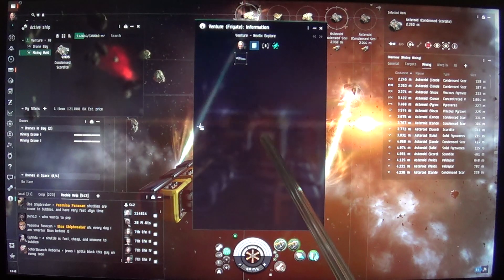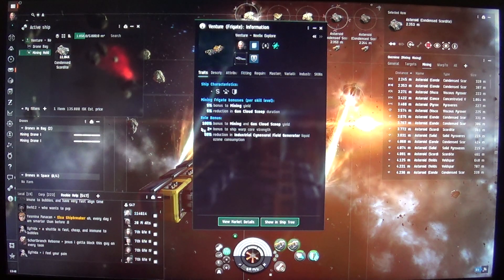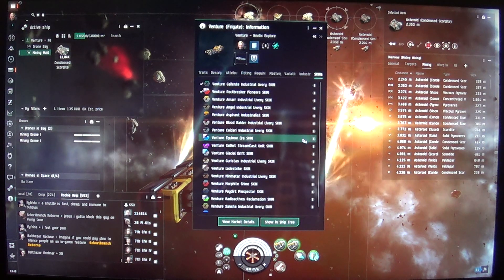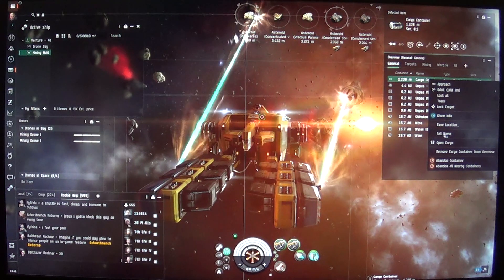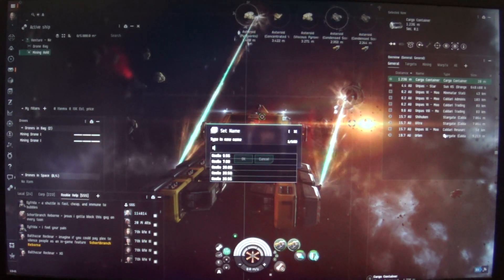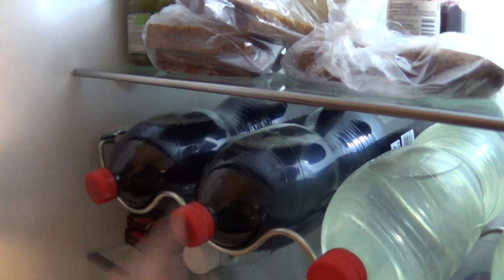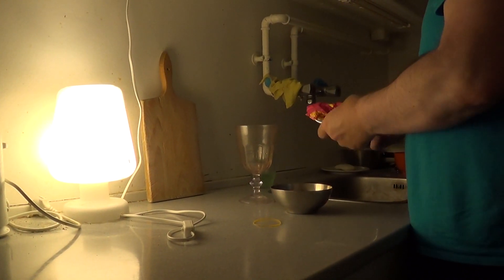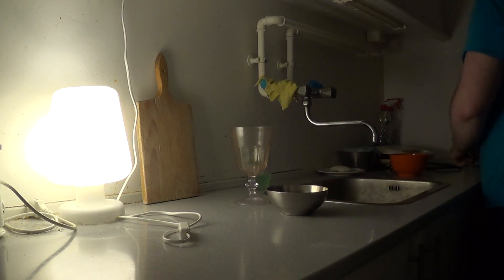MongoTV_18600 - EVE Online - Part 82 - Day 9 - Back To FREE Alpha Clone - Mining - Unpas 0.9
PART 82 - Now is my Day 9 in EVE Online :-) Tuesday.
After many many years break. So i need get back to the game, and click around and look. And i was never super good, to this EVE Online space game. I did mostly mining. I was never a big fighter with a big Battleship. I had never own a big Battleship in EVE. But that is something, i could try in the future ? But this 6-7 old ASUS Rog gamer laptop-PC, Intel Core i5 8.Generation with Geforce 1050 TI 4 GB card, is not so good for EVE Online. But i had lower my graphics setting to LOW, on most settings. Today in EVE, i just like to relax, and try mining some ISK, and look around in EVE, and on the Market. I need to try make, some few million ISK game money. I need to buy a bigger Frigate ship, to like ISK 0.6 Million, with a bigger 400 m3 cargo space, for my rookie mining in 0.9. Is soon 12 AM. I will use this text, on all my English today Tuesday, and maybe the next few days too. I just need now, to mining a lot, and make some million ISK game money. ISK ISK ISK, and money money. You would need a lot of ISK game money, to play this game, like mining more than 1.000 hour, or 100 hour week. But i am a old man and gamer, on age 58 soon, so i not have the energy and time, to do that now, and the next many weeks. But i need to get my EVE Online game started, so i need for now, try mining a lot of ISK game money.